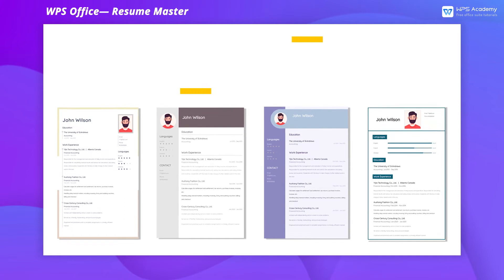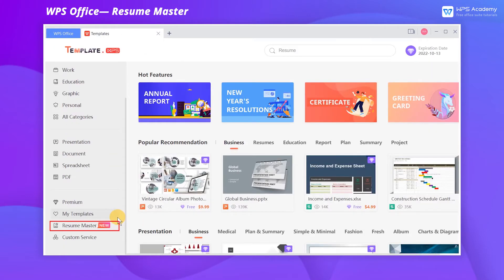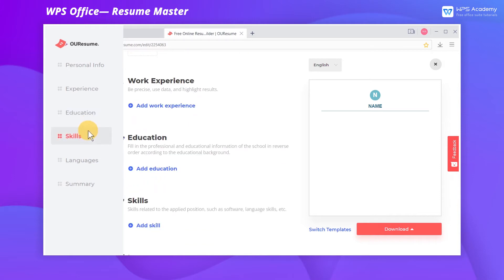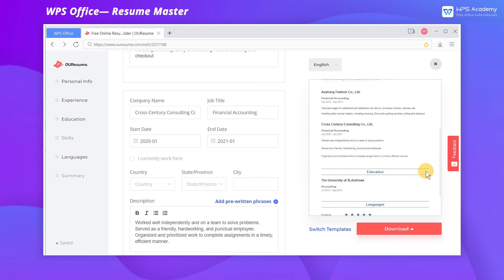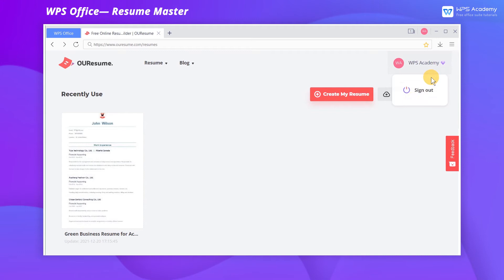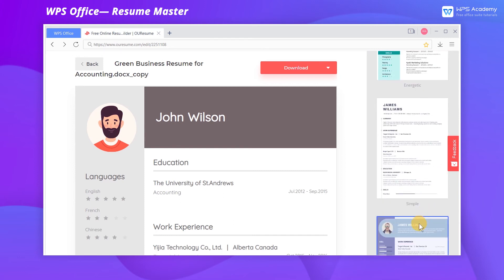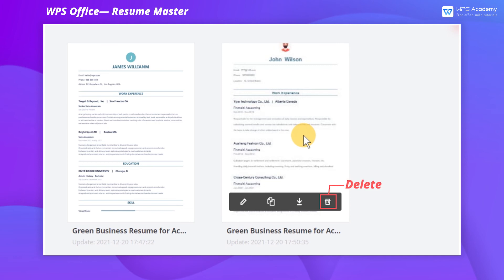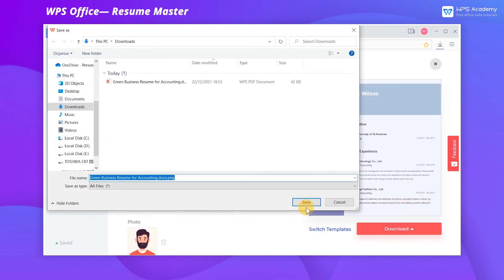Resume Master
Hi, glad to see you here. Today we'll learn 'Resume Master ' in WPS Office. Follow our Youtube channel, level up your office skills! WPS Office is a free all-in-one office suite which include Writer(Word), Spreadsheet(Excel), Presentation(PPT) and PDF. Tutorials are provided by WPS Academy, WPS Academy is aim at providing both beginning and advanced office tutorial.